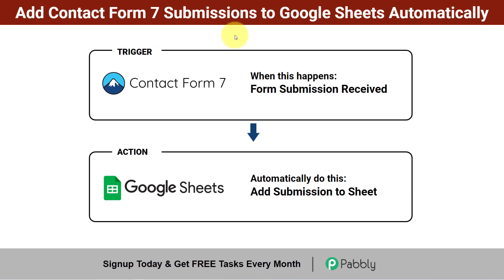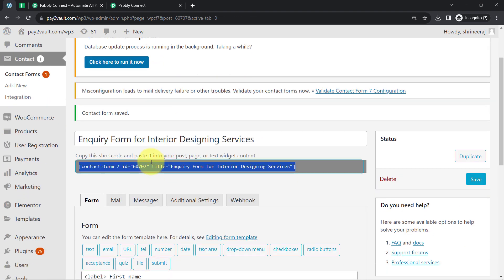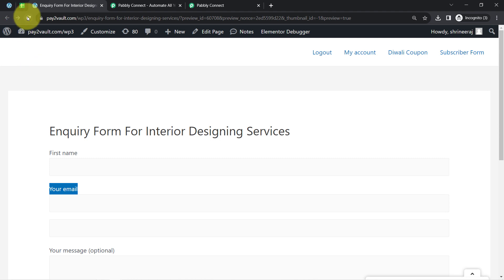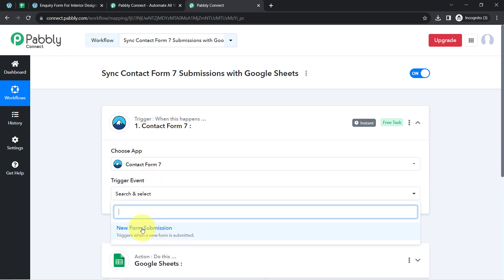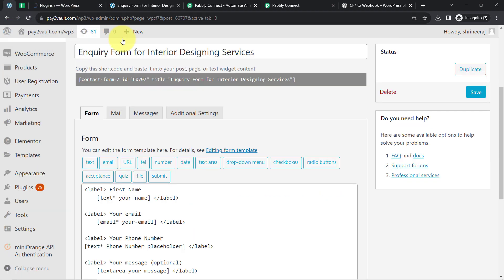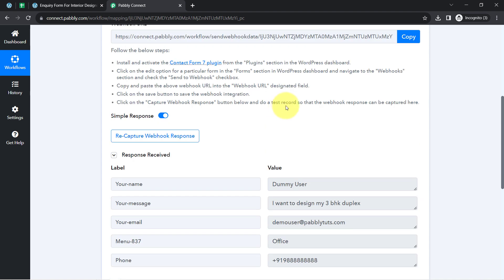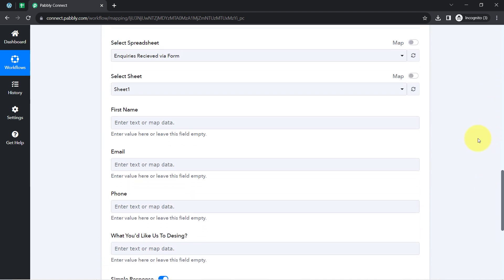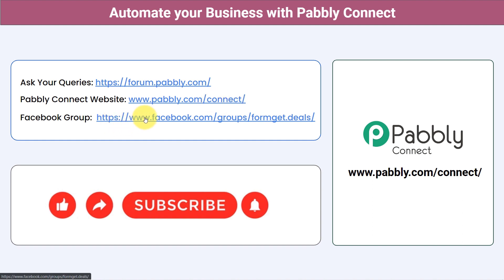How to Add Contact Form 7 Submissions to Google Sheets Automatically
In this videos, we'll show you how to Integrate Contact Form 7 with Google Sheets using Pabbly Connect. With this integration through Pabbly Connect, you can streamline the process of collecting and organizing Contact Form 7 submissions in Google Sheets. The process begins when a user submits a form on your WordPress website using Contact Form 7.

Pabbly Connect captures this form submission and automatically adds a new row in your designated Google Sheets spreadsheet. The form data is intelligently mapped to the corresponding columns in Google Sheets, ensuring accuracy and consistent data organization.

1. Automation: Pabbly Connect offers automation capabilities that can help you automate mundane and repetitive tasks. This allows you to save time, money and resources.

2. Integration: Pabbly Connect provides a wide range of integrations so that you can connect different web services with each other. This helps you to create smarter workflow processes and make your business more efficient.

3. Security: Pabbly Connect takes security seriously and provides an industry-standard security system to protect your data and applications.

4. Scalability: Pabbly Connect is highly scalable and allows you to easily add new applications and services to your workflow.

 5. Cost-effective: Pabbly Connect is cost-effective and provides plans for different business sizes.